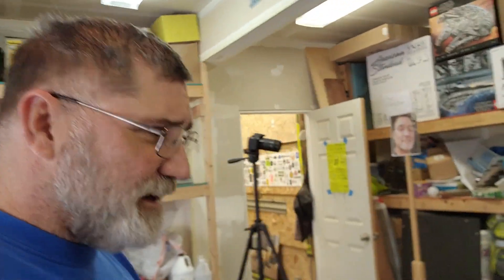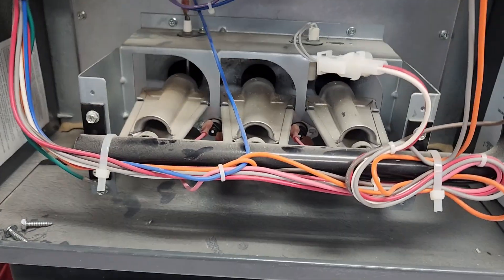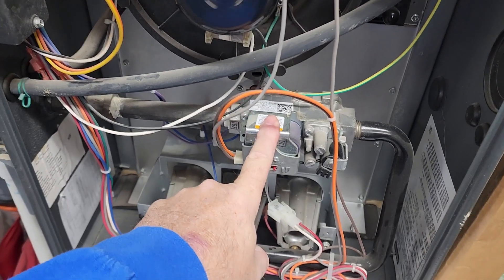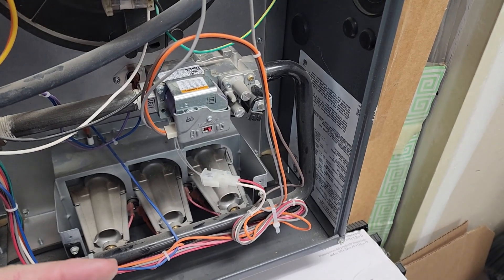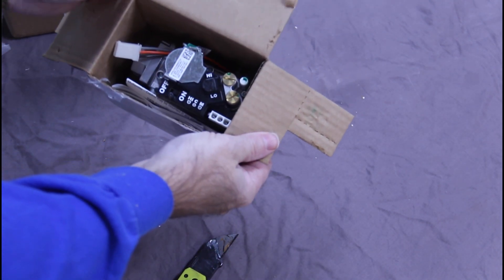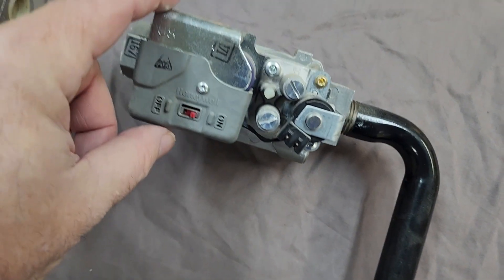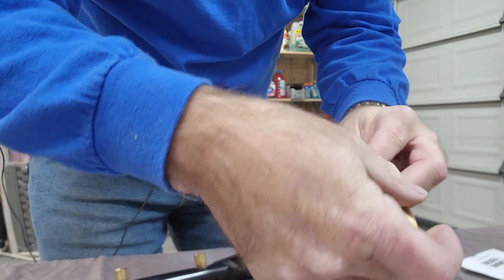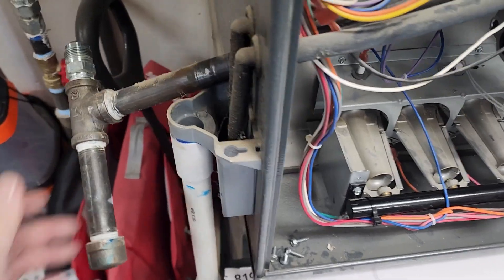It's cold INSIDE! | DIY gas valve change | Can I fix the furnace myself?!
Four days without heat, I think I have a bad gas valve in my furnace!! The weather has definitely turned cold, and it's solidly winter around here. And We had our first snowfall of the year, so it's REALLY cold! And wouldn't you know it, the Goodman furnace conked out!

I was able to troubleshoot the operation down to what I suspected was a bad gas valve. But I am not an HVAC tech, so I had one stop by and run a diagnostic, and we verified that it is, in fact, a bad gas valve. Unfortunately, he did not have one on his truck, and it was going to cost an additional $600 for his to order it, and come back in a week and replace it. I don't have that kind of time. So I need to DIY this!

Fortunately, I was an aircraft mechanic in the Navy, and valves are valves. I jumped on Amazon, ordered the replacement valve, and two days later, it was on my doorstep. Removed the old valve, installed the new one, and it fired right up! We are nice and warm again for these snowy January days!

Without a doubt, anyone with a basic level of mechanical skill can perform this task. just make sure you understand about leak checking, operating pressures, etc.

Goodman 0151M00028 OEM Replacement Two Stage Furnace Gas Valve